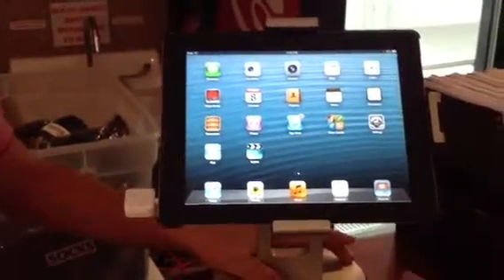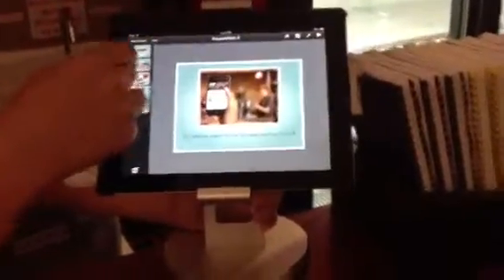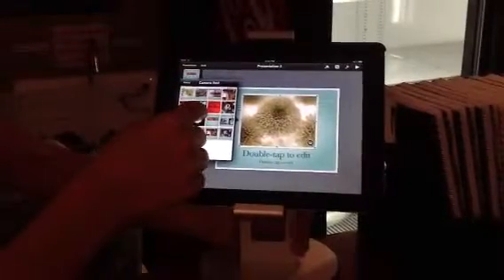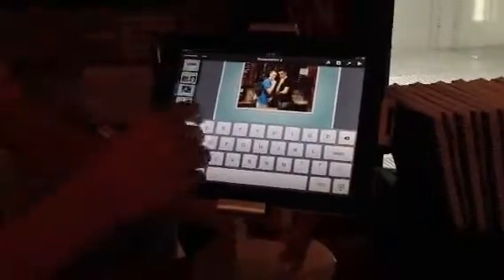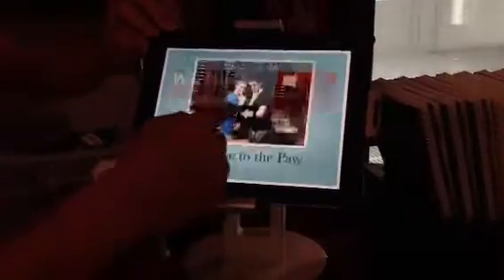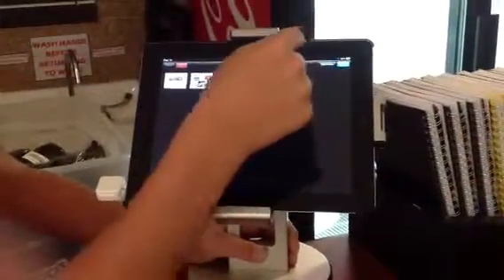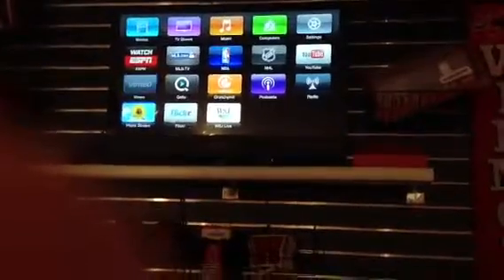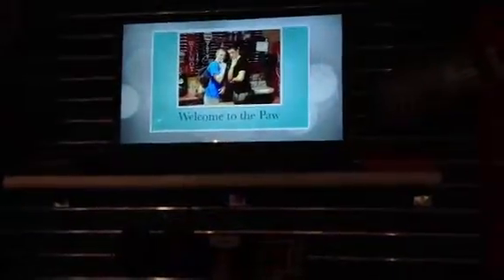The Paw - Creating Ads